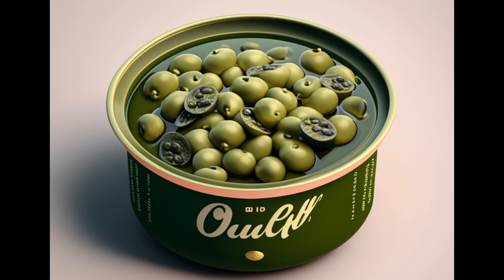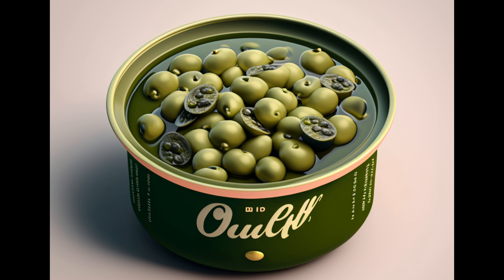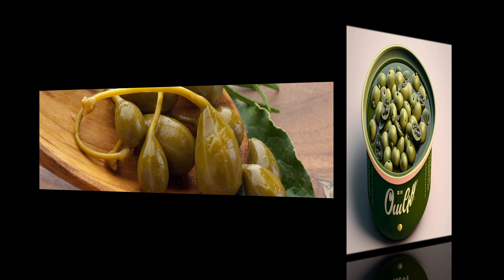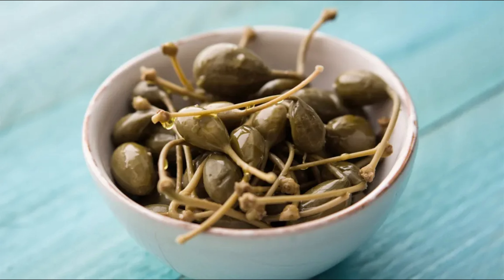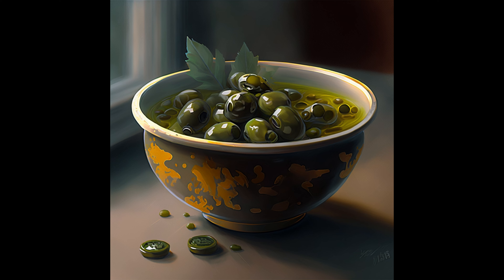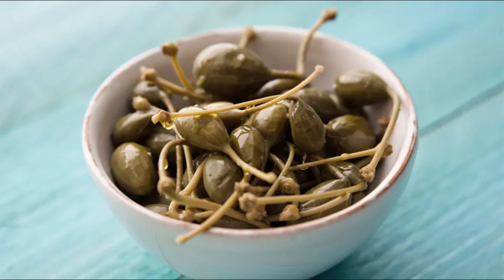Canned Capers: Unlocking the Flavor & Health Benefits | Side Effects to Know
Discover the incredible flavor and health benefits of canned capers in this informative video! We cover the top benefits, potential side effects, and how to prepare capers for your favorite dishes. Don't miss out on adding this tangy, antioxidant-rich ingredient to your culinary repertoire.
capers
capers food
canned hams
caper berry
fish capers
capers taste
fried capers
frying capers
capers spaghetti
pickling capers
canned jam
canned ketchup
are canned sardines cooked
is canned food bad
what is canned food
canned pate
canned gumbo
canned cooked ham
canned cassoulet